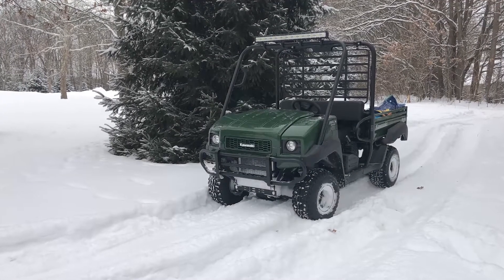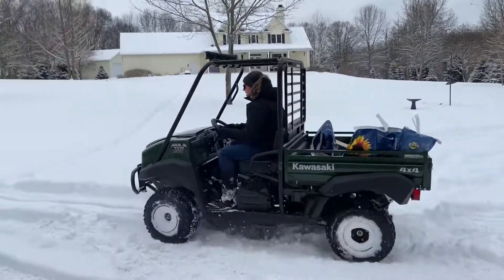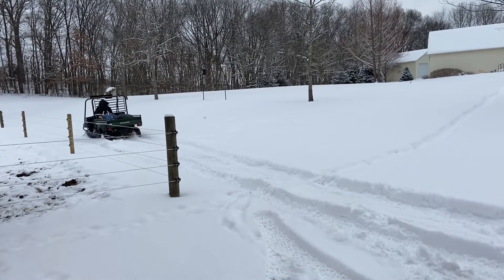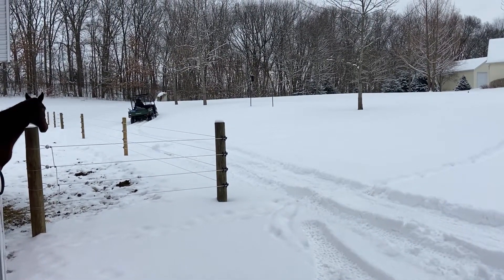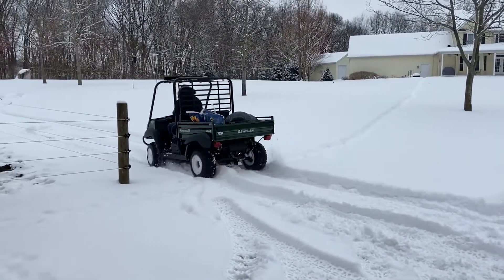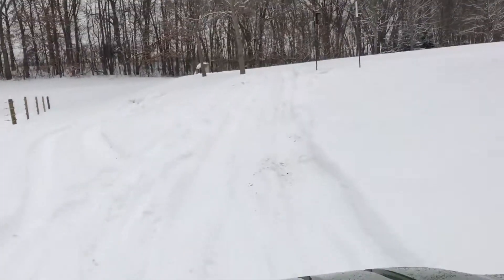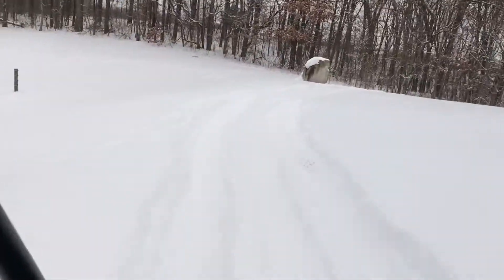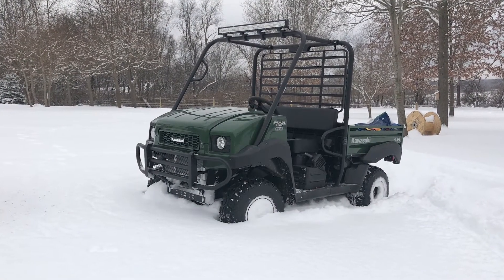Kawasaki Mule 4010 In Snow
We take the Kawasaki Mule 4010 EPS 2021 through a foot of snow.